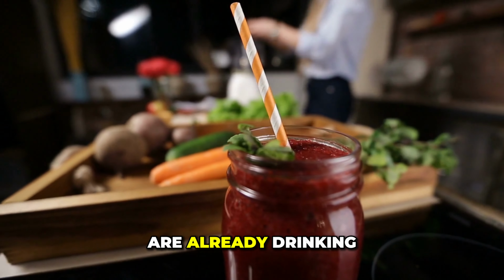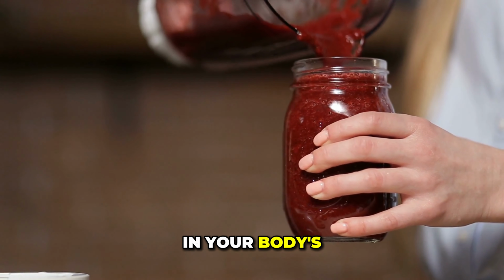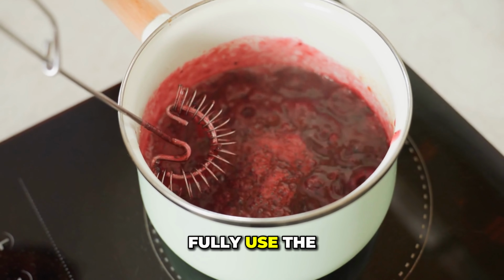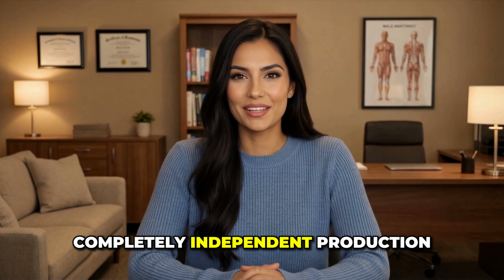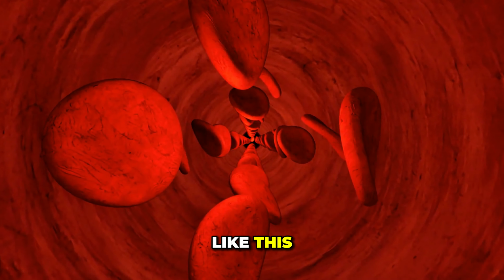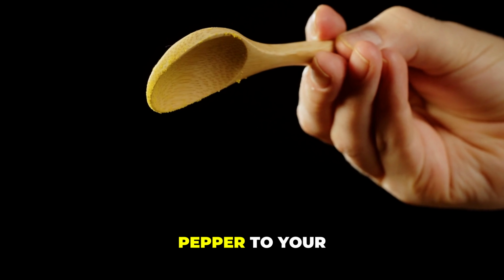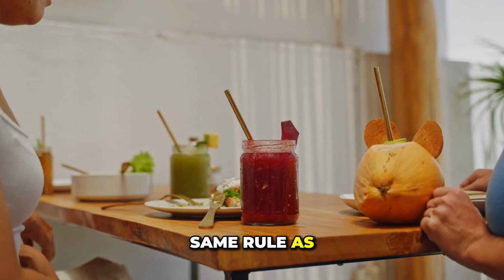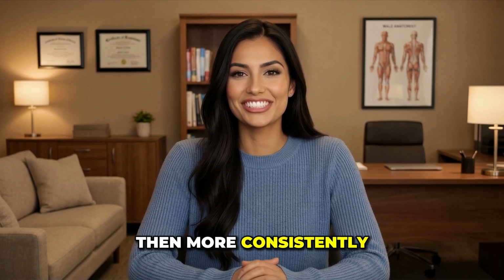Urologist: Never Drink Beet Juice Alone After 60 — Add THIS and Double the Blood Flow Effect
📘 Get the Full System
Unlock my exclusive All-In-One Men’s Vitality & Intimacy Blueprint — the ultimate guide to restoring energy, confidence, and lasting connection.

💊 Recommended Natural Support
My Four Essential Vitamins for Men's Health
 Organic Watermelon Extract – Natural nitric oxide booster for blood flow & stronger, longer-lasting erections.

 EndoPeak Performance Support – Plant-based formula for stamina, vitality & rock-solid erections.

 Critical T Testosterone – Scientifically backed natural blend with Tongkat Ali to boost T, energy & drive.

 ProstaVive Prostate Support – Potent natural nutrients for prostate health, strong flow & deep sleep.

Beet juice is powerful — but most men over 60 are using it at the wrong time.
If your blood flow, circulation, or morning performance isn’t what it used to be, this video explains the simple shift that can make a real difference.

In this video, Dr. Aria Brooks (urologist and men’s health specialist) breaks down how beet juice works for nitric oxide production, why timing matters more than most men realize, and what to add to support overnight vascular repair, circulation, and male performance after 60.

You’ll learn how combining beet juice with the right ingredients may help improve blood flow, erectile function, energy, and sleep quality naturally — along with the exact before-bed protocol most men completely miss.

Chapters

0:00 – Why Timing Matters
0:50 – What Beet Juice Does
2:00 – The Real Problem After 60
3:10 – Why Morning Fails
4:20 – The Night Window
5:30 – First Add-On
6:50 – Why It Works
8:00 – Second Add-On
9:20 – Hidden Limiter
10:40 – Simple Fix
12:00 – Full Recipe
13:30 – What to Expect
14:50 – Final Tip

Why beet juice alone isn’t enough after 60
The best time to drink beet juice for maximum results
How nitric oxide improves blood flow and circulation
The role of pomegranate in supporting nitric oxide pathways
How turmeric + black pepper support vascular health
How to improve erectile strength and sensitivity naturally
The exact before-bed routine for better overnight repair
Daily habits that support long-term male vitality

beet juice benefits men, beet juice erectile dysfunction, nitric oxide boost natural, improve blood flow naturally, men over 60 health, increase circulation naturally, pomegranate nitric oxide, turmeric benefits blood flow, natural ed remedy, increase blood flow to penis naturally, male performance over 60, urologist advice men, vascular health men, improve erections naturally, nitric oxide foods